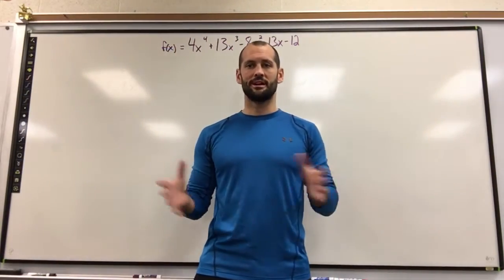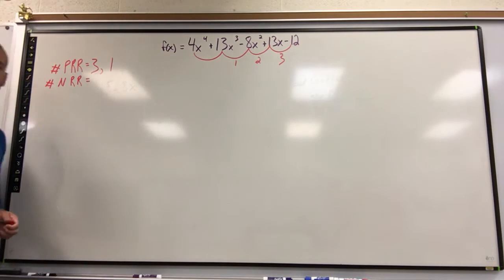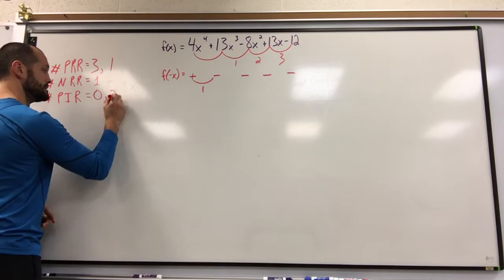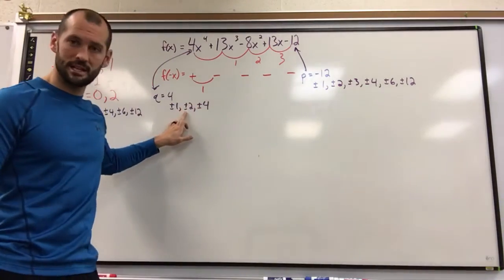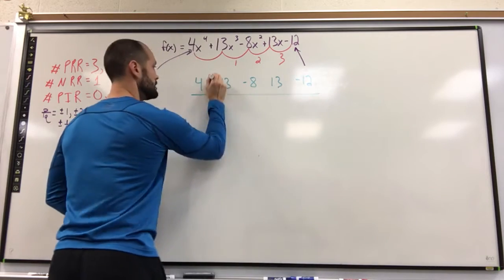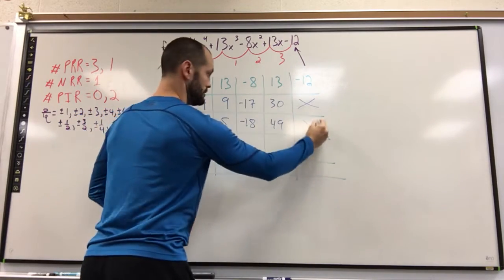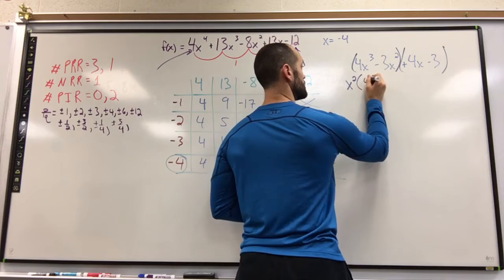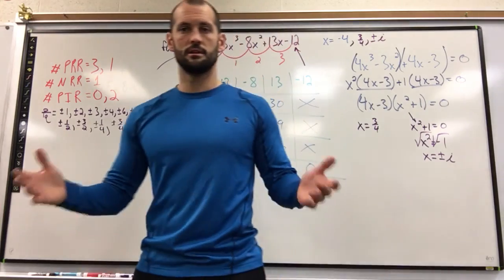Descartes Rule of Sign, finding roots of polynomials